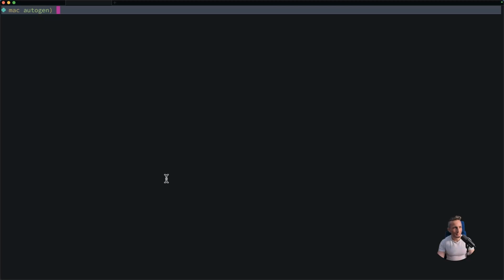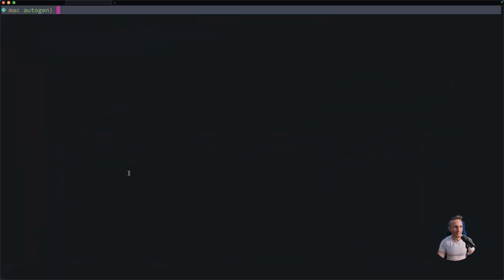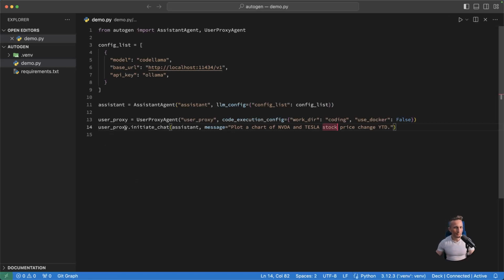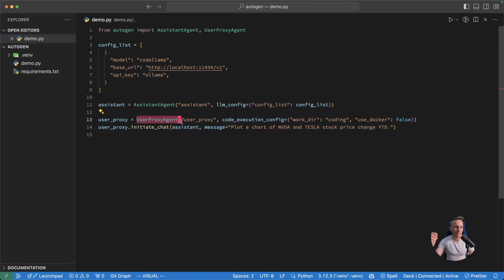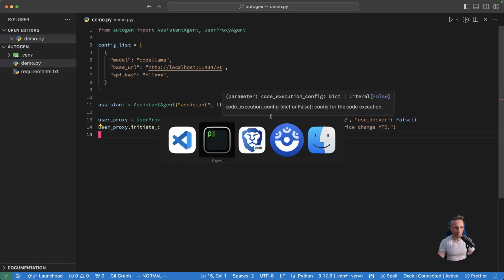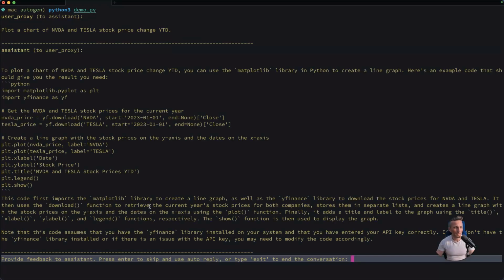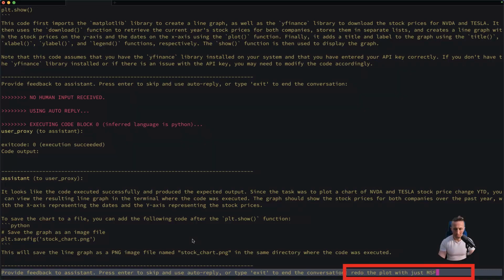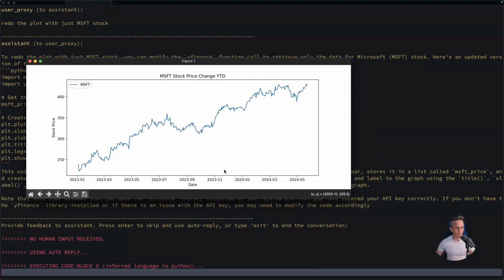pyautogen - chat about and run code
An agent model to automate interactions between models, in this case to have an assistant that generates code and a user proxy execute that code.